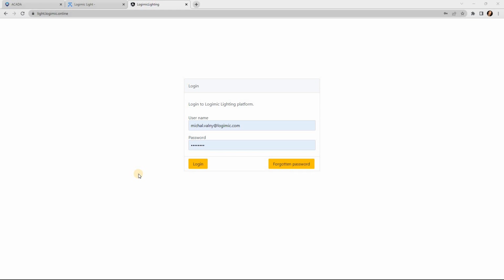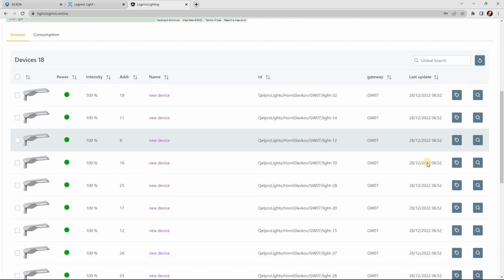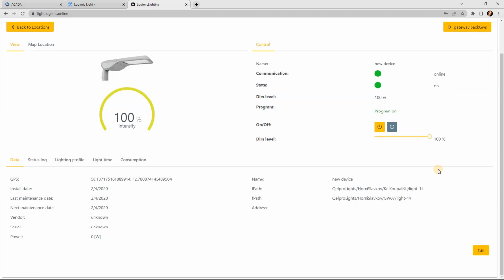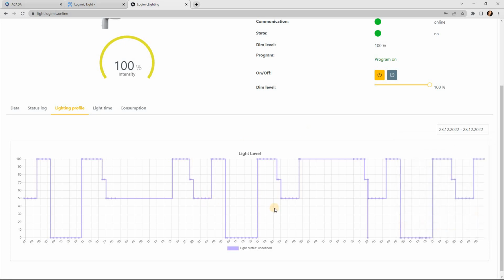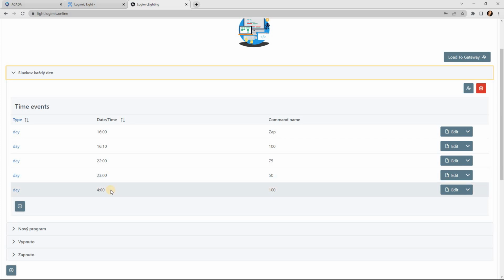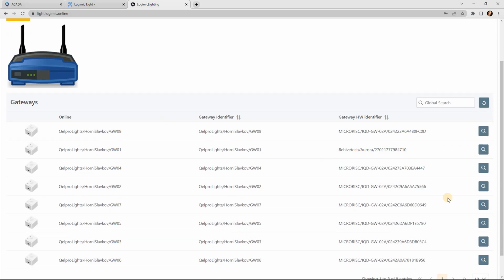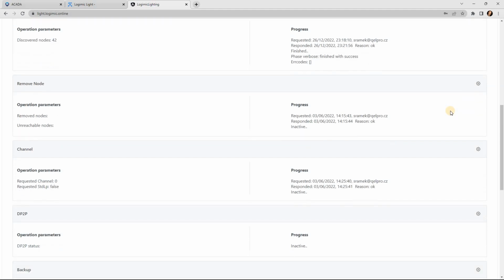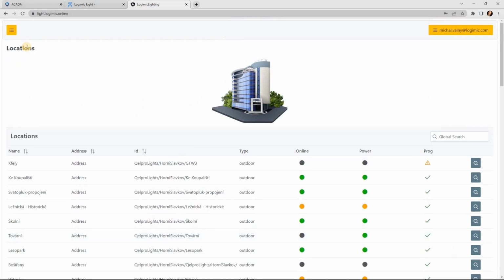Logimic Light intro en